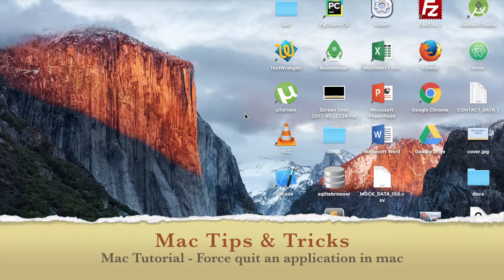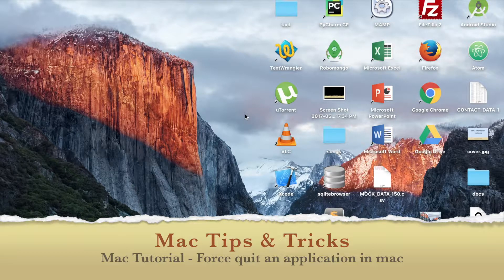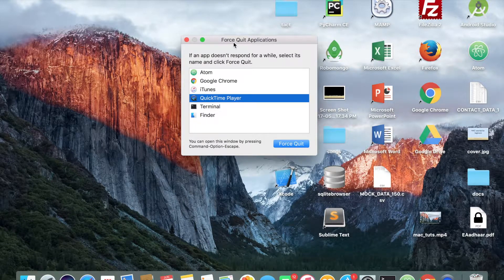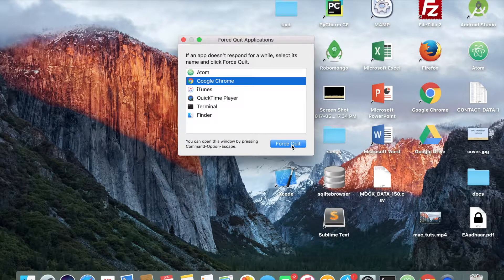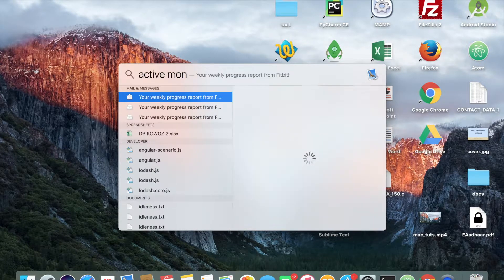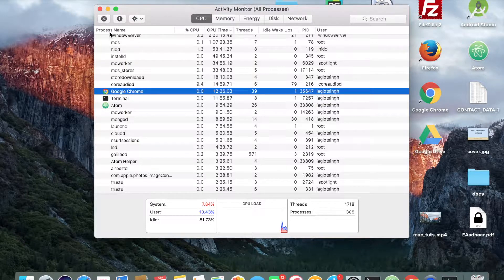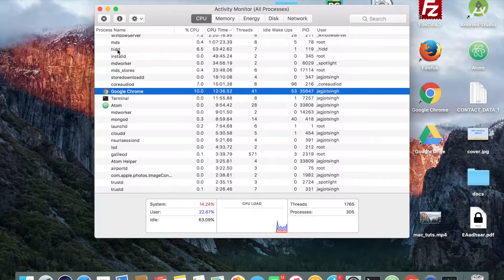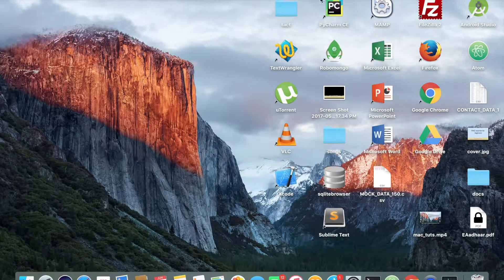Mac Tutorials - Force quit unresponsive program (mac freeze)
Whenever you encounter a situation where your programs are not responding and clicking on the close button is not working, use the force quit shortcut (option ⌥  + command ⌘ + esc ⎋). Alternatively you can also force quit a program by searching for activity monitor in the spotlight search, select the program to close and click on the cross button.
simple techies
simpletechies